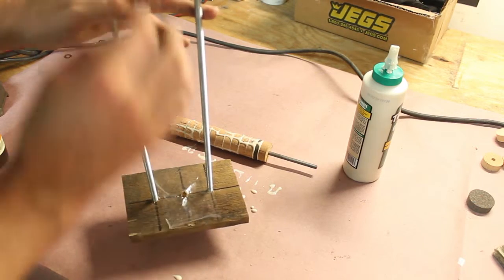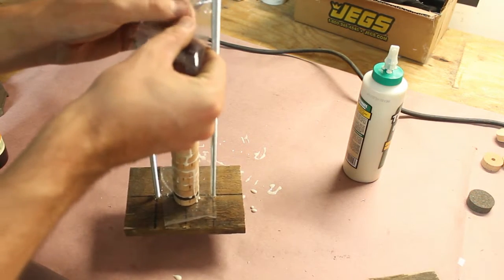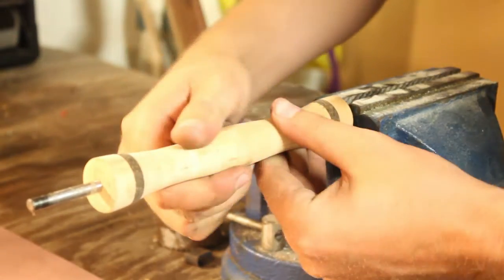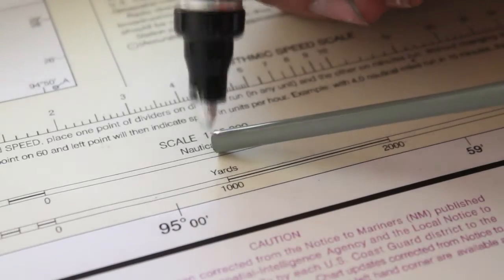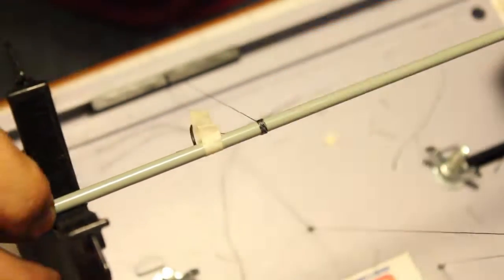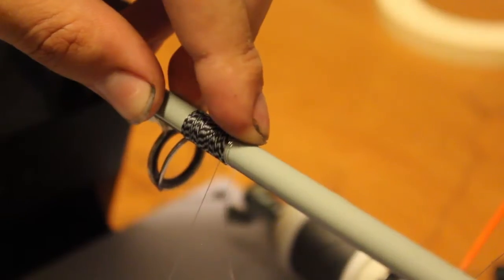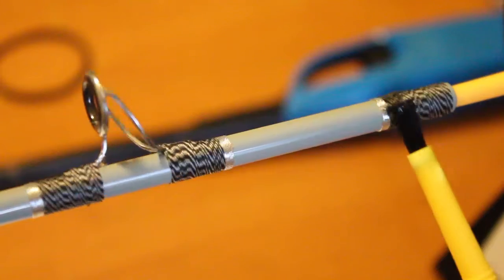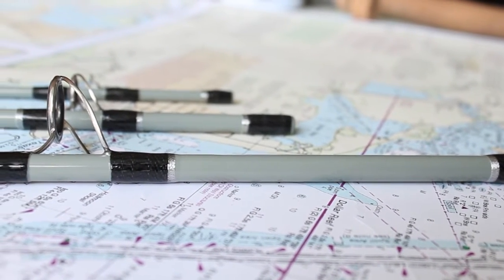Homemade Fly Rod Ep. 2: Grip and Guides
In this episode, Ill be installing the snake guides i built in episode 1 as well as shaping the cork for the handle. If you haven't seen them yet, catch up on the homemade fly reel project in the playlist below.